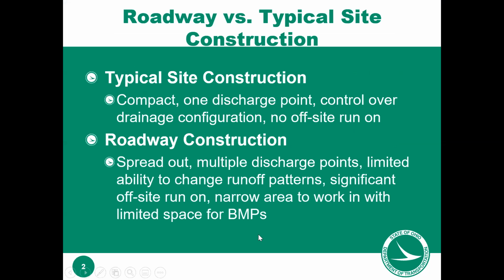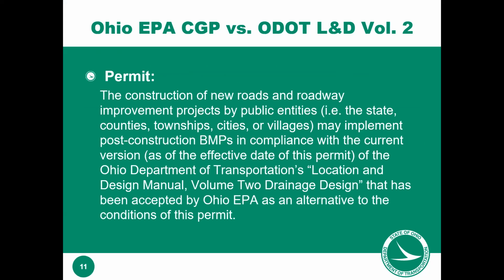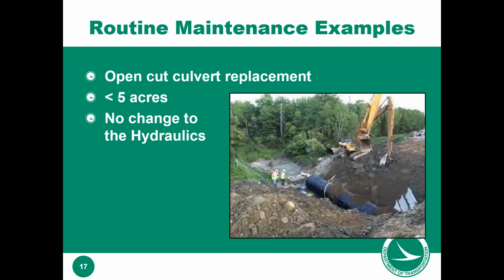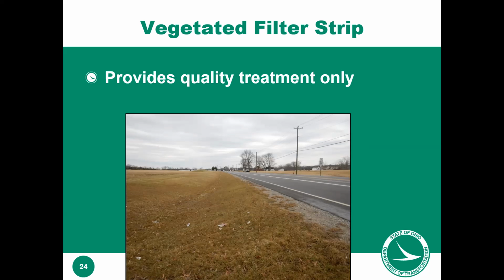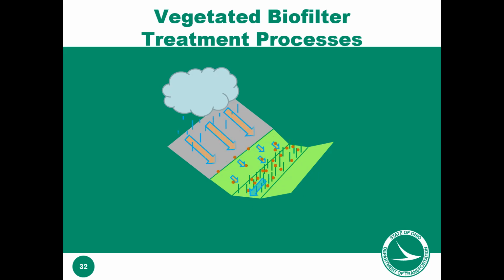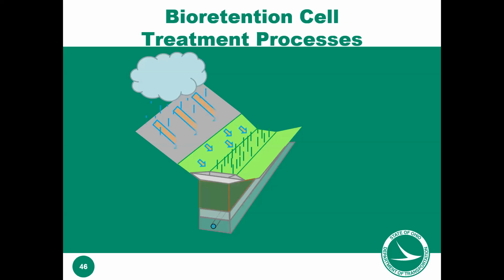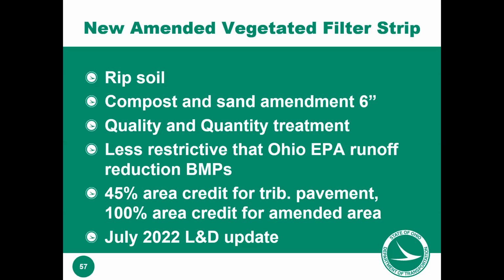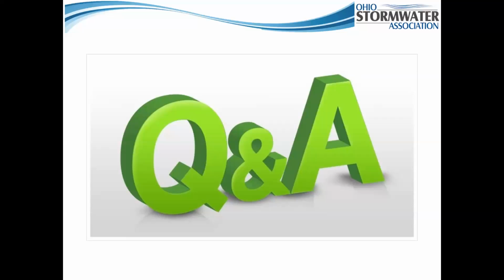Post-Construction BMP Options for Roadway Projects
Roadway construction projects require post-construction BMPs just like normal site development. However, due to the linear nature of roadway construction, ODOT has additional BMPs beyond those included in Ohio EPA’s Construction General Permit.  This webinar will discuss transportation specific BMPs and implementation of those BMPs for designers new to roadway BMPs or those involved in project reviews.
Speaker: Jon Prier, ODOT
Ohio Department of Transportation